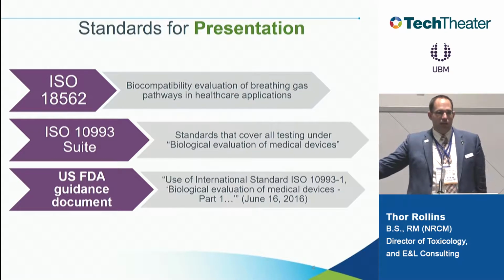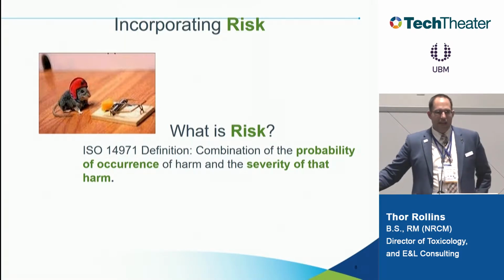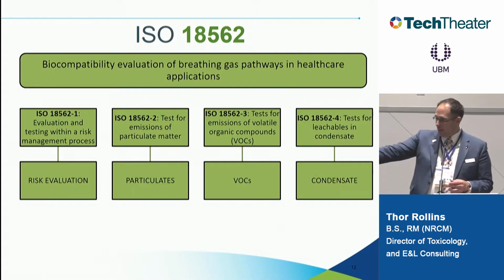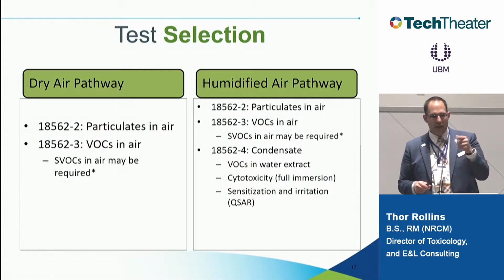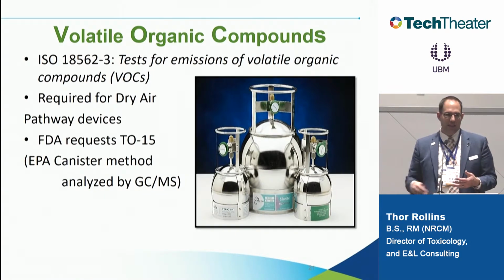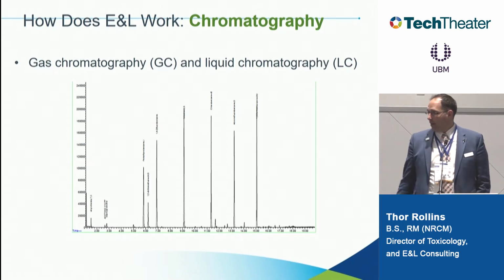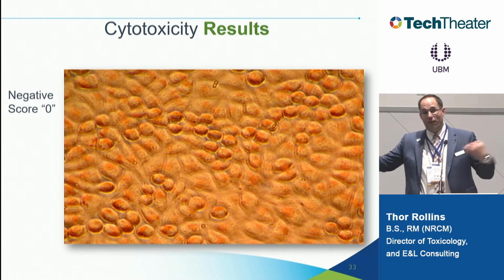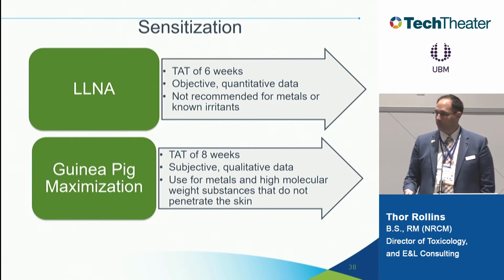Satisfying ISO 18562 and FDA Biocompatibility Requirements for Breathing Gas Pathways Devices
In March of 2017, the new ISO 18562 standard series was released. This standard covers the general principles regarding biocompatibility assessment of medical device materials which comprise the gas pathway. This standard greatly increases the scrutiny for gas path devices and their required tests. This presentation will cover the required biological endpoints and the unique test methods to test these devices.